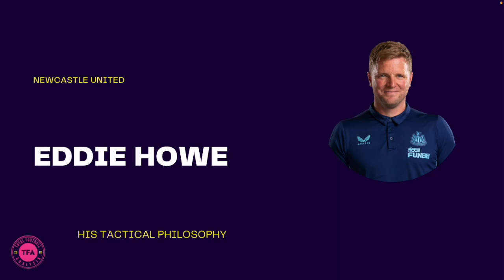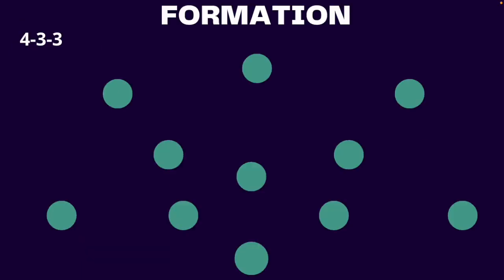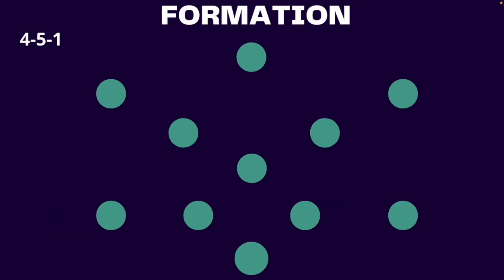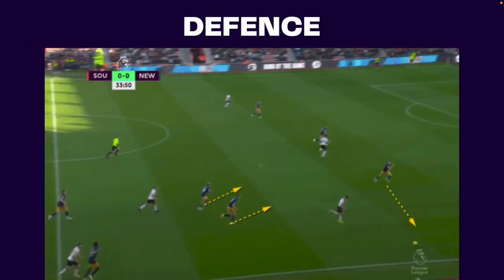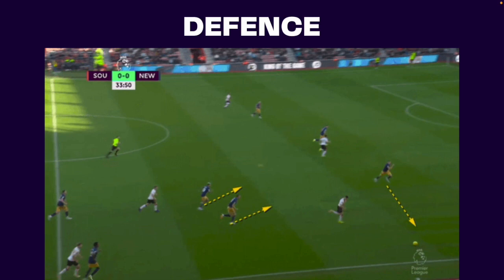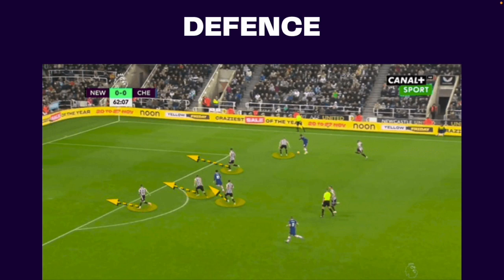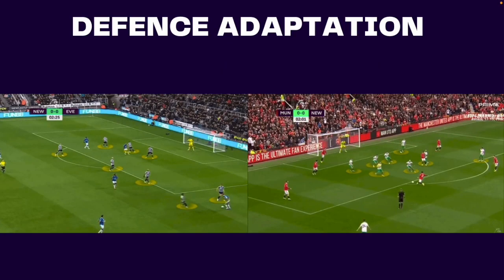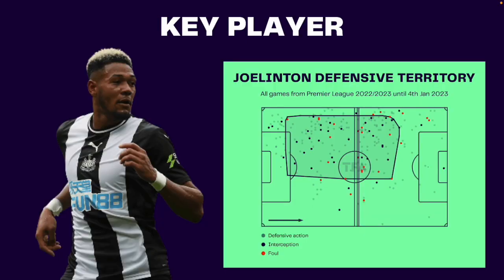Eddie Howe's tactics and philosophy | Newcastle | Premier League 2022/23 | Tactical Analysis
We’re not even halfway through the season, yet the Premier League has shown us many surprises. Arsenal are top of the league, and Chelsea and Liverpool are not even in the top six.

One of the surprises is Eddie Howe's Newcastle United, standing third in the league with 30 points. Having already played against five of the traditional top six clubs in Manchester City, Liverpool, Manchester United, Tottenham and most recently Chelsea, they have picked up two wins, two draws and one loss. This is already a better record in comparison with their performance against the top six clubs last season, having only won once.

Nonetheless, Eddie Howe's results against the top six are not the only thing we should be appreciating about Newcastle United this season. With only 11 goals conceded in the competition, they are tied with Arsenal for the least goals conceded in the Premier League season so far. This time last season, after fifteen games, they conceded more than double the amount with 30 goals.

Their xG against is 27. if they conceded 27 goals they would have had the third most goals conceded. With 29 goals scored, they are not one of the top goal-scoring teams, so we can see that the reason for their high standing is indeed their defence and goalkeeper.

In this tactical analysis, in the form of a team scout report, let us take look at how their back line is structured, Eddie Howe's tactics used to defend in different situations and how the whole team, from the striker to the goalkeeper, plays a part in stopping their opposition. It will essentially be an analysis of why Newcastle’s defence is so good.

✍ Article written by Varun Tarangala
✂ Video produced by Ana Beatriz Oliveira de Macedo